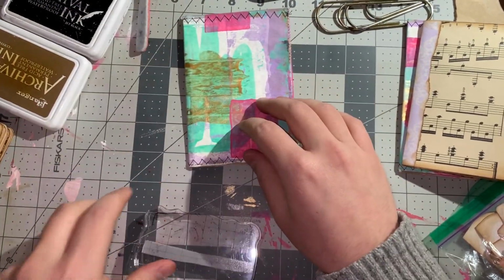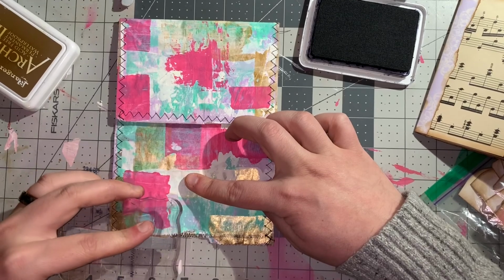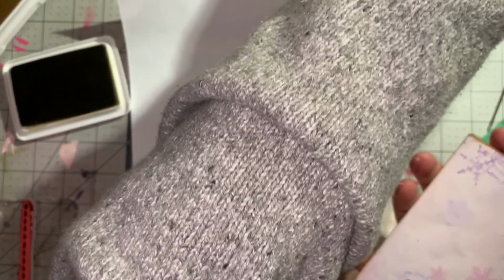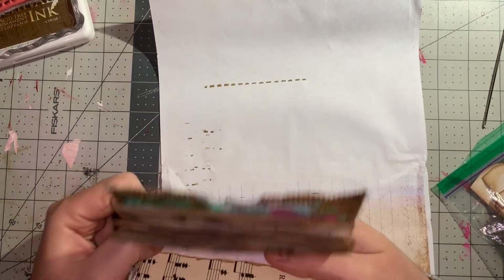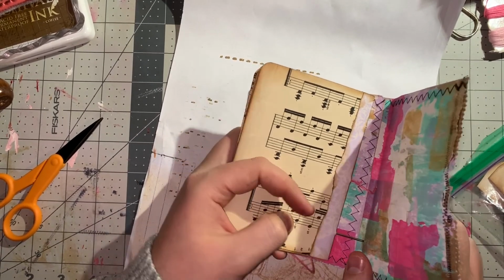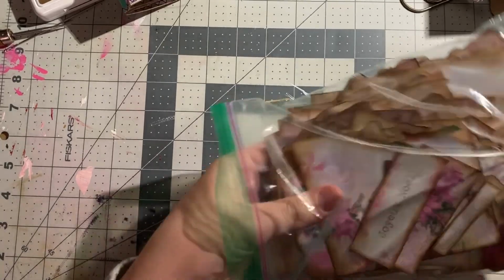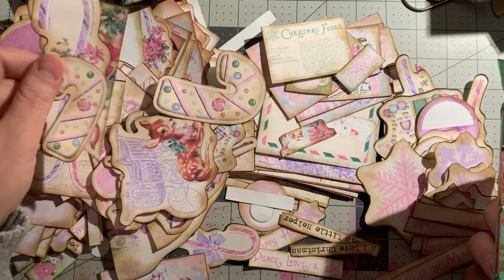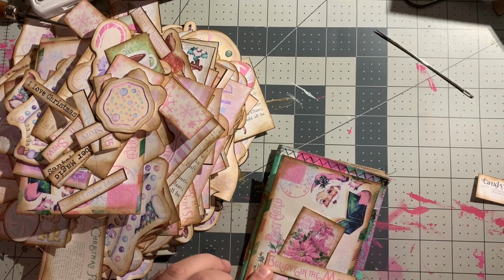Cold, Snowy, Icy Crafting with Calico Collage Candy Christmas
I’m currently frozen